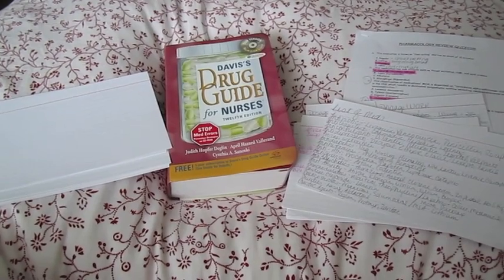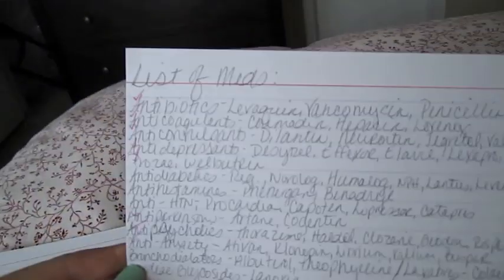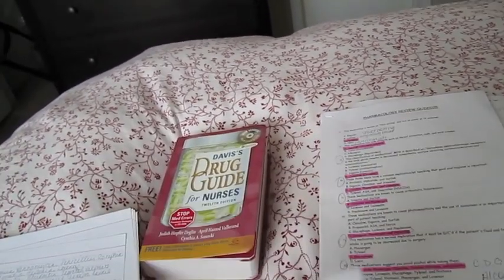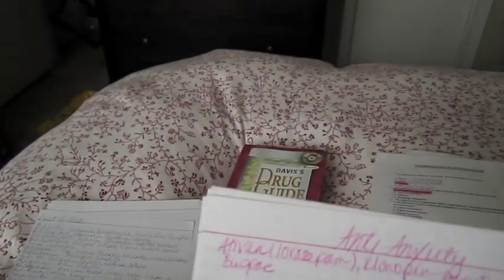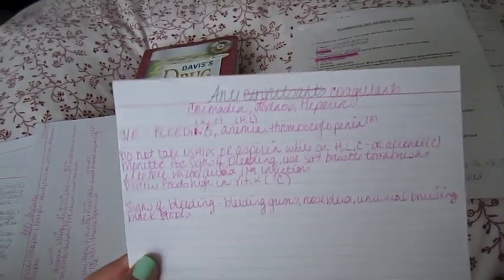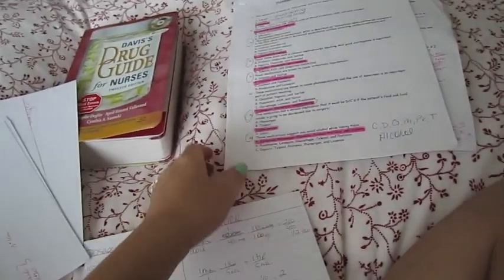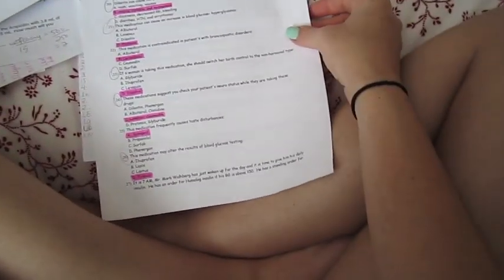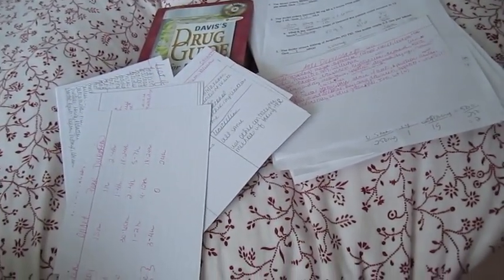Pharmacology Review Study Tips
How I study for my pharm tests.